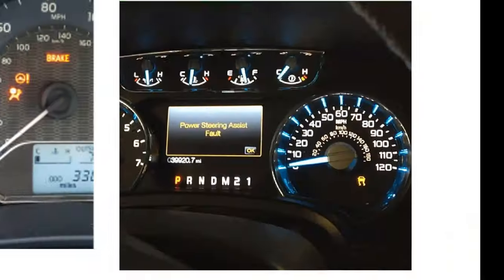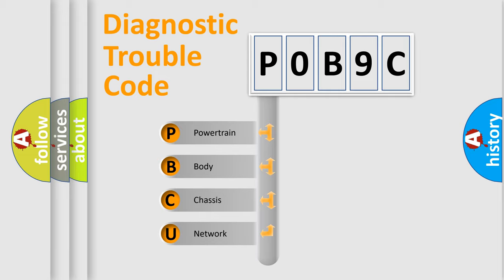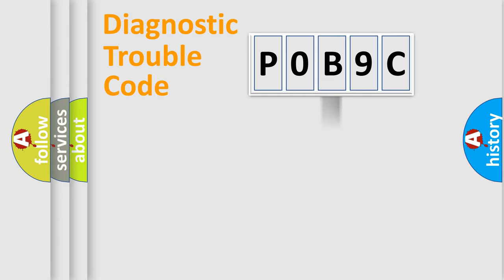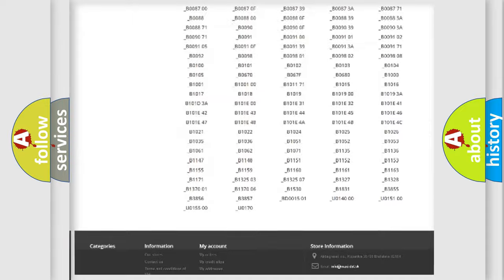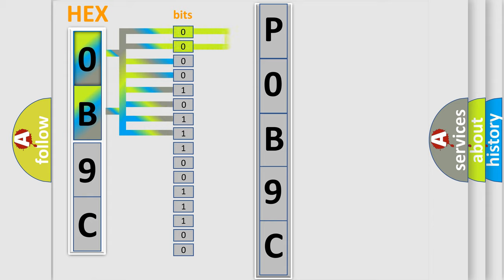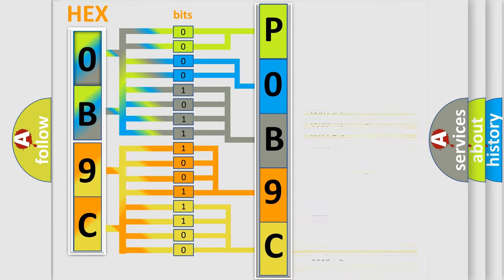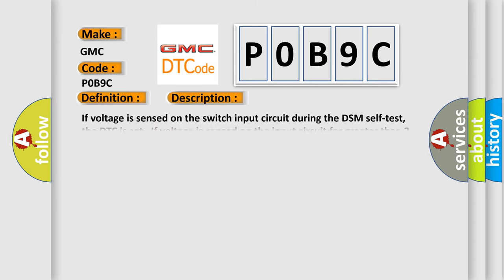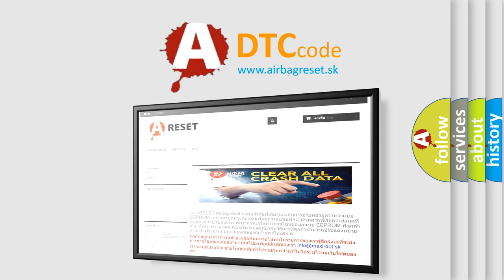DTC GMC P0B9C Short Explanation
Contents:
0:21 Basic DTC analysis according to OBD2 protocol standard.
1:48 Insight into programming
2:58 A diagnostically understandable description of the Diagnostic Trouble Code
3:05 Basic error definition

Make:
GMC
Code:
P0B9C
Definition:
Seat Driver Rearward Switch Circuit Short to Battery
Cause: